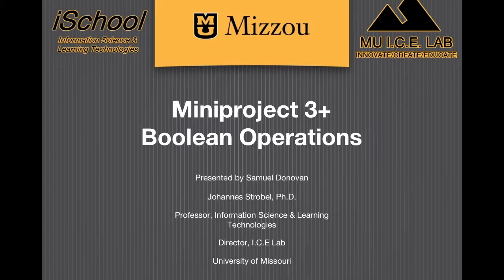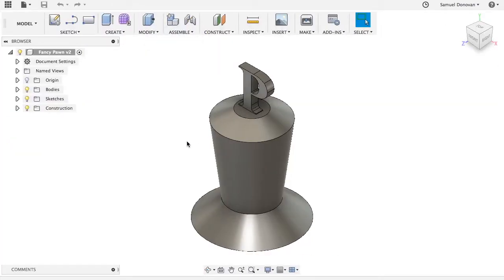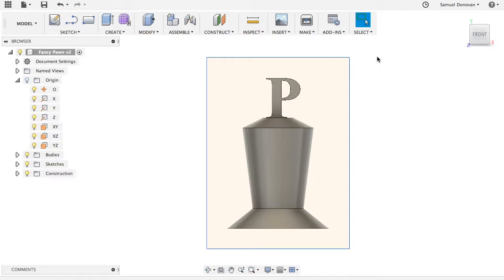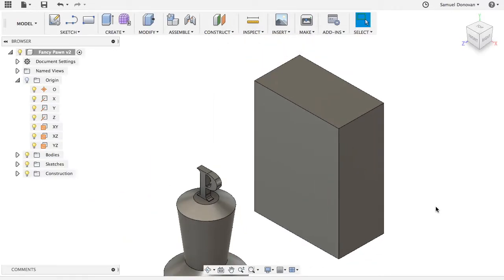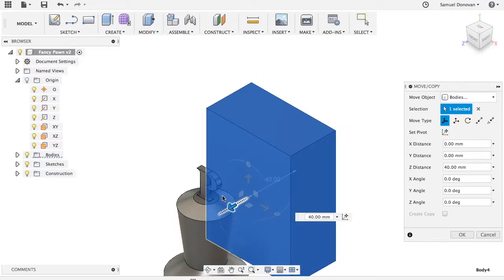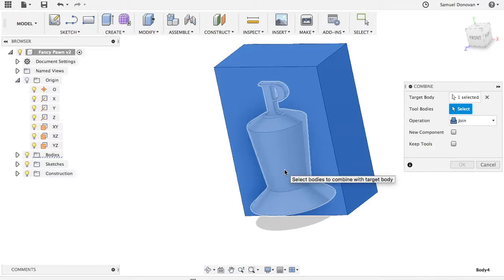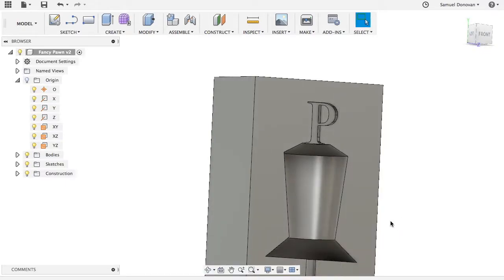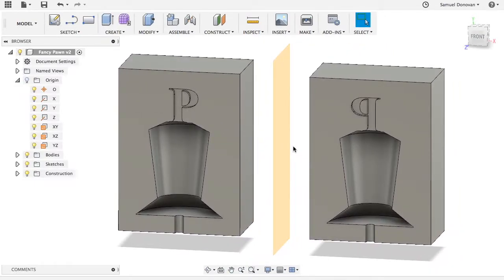ISLT 4099/7099 Miniproject 3+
The companion to Miniproject 3 for the ISLT 4099/7099 class.